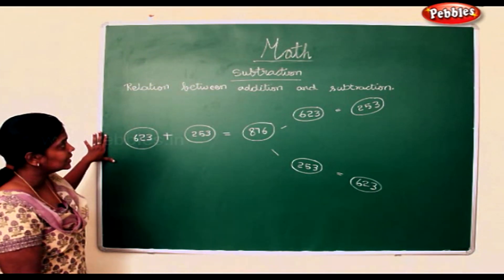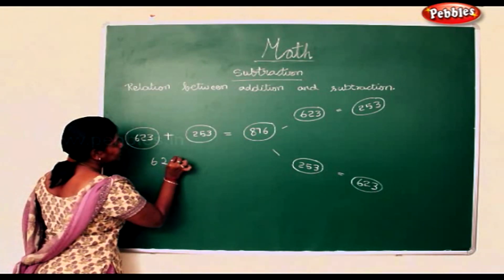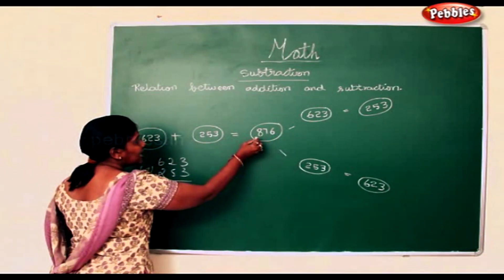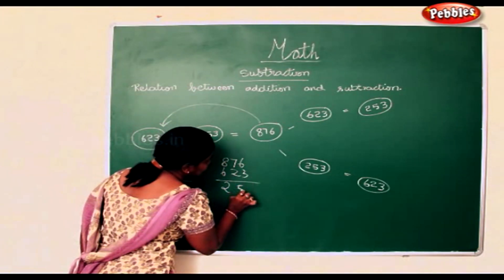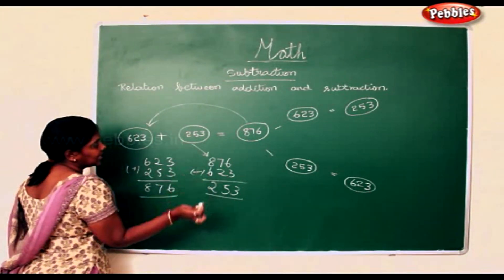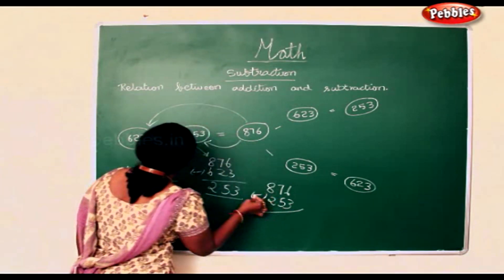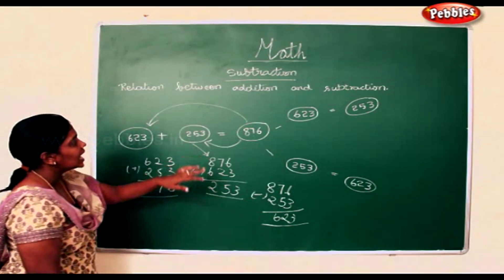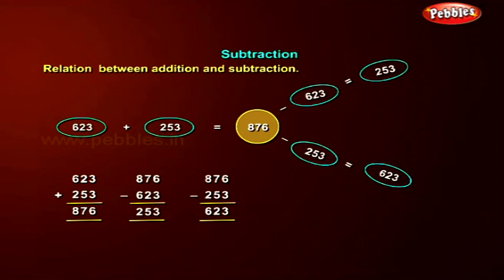STD 4TH MATHS | Learn Maths - Relation between Addition and subtraction